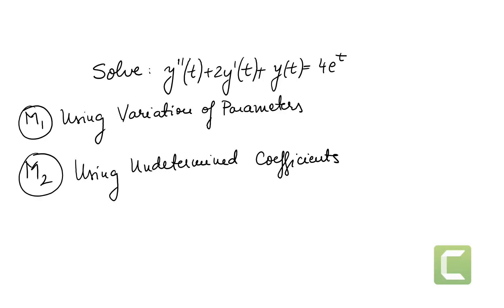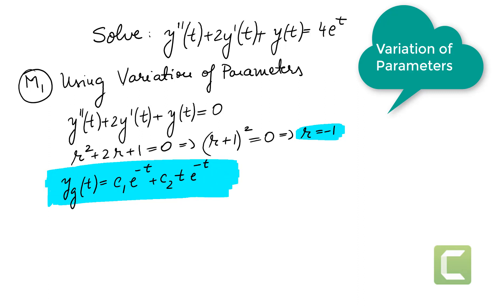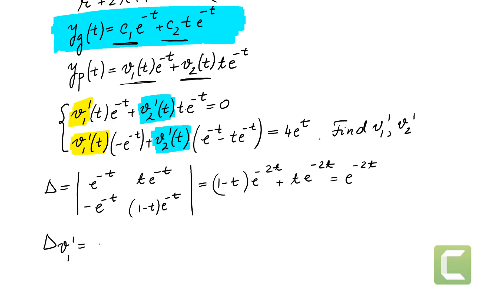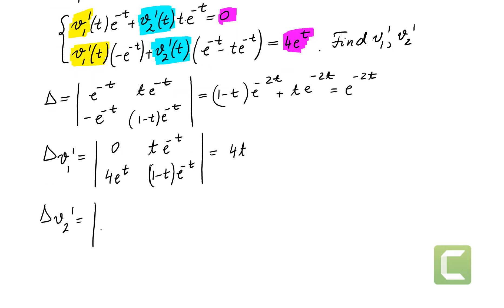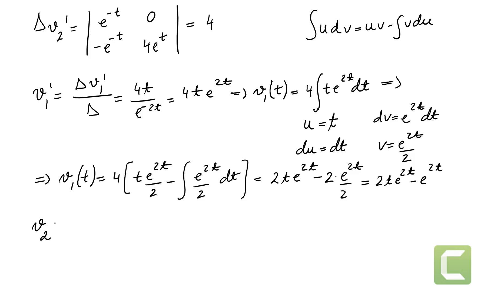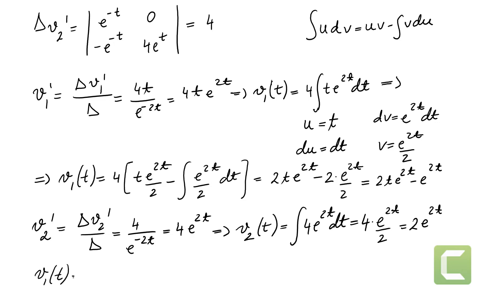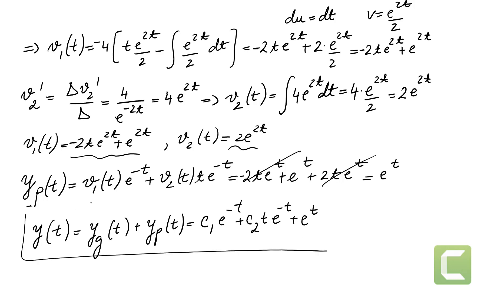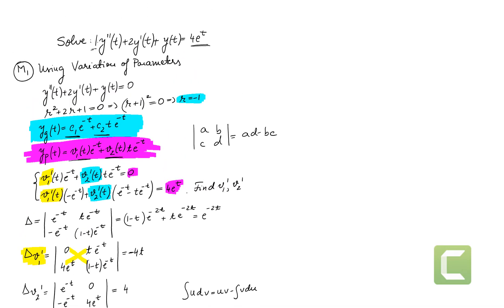Diff. Eq.: Variation of Parameters vs Undetermined Coefficients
In this video we solve the same problem using variation of parameters method and undetermined coefficients method. Check our results and draw conclusions about each method.